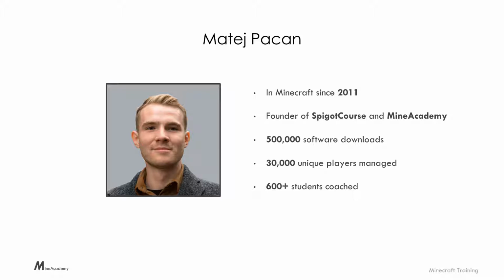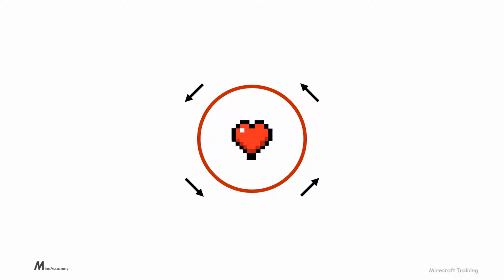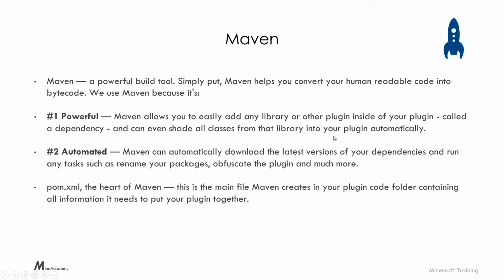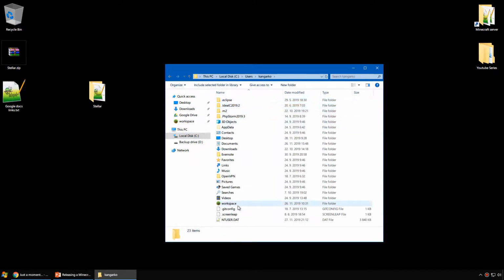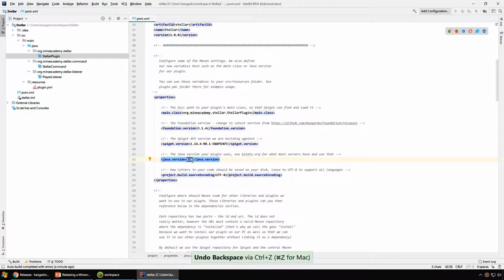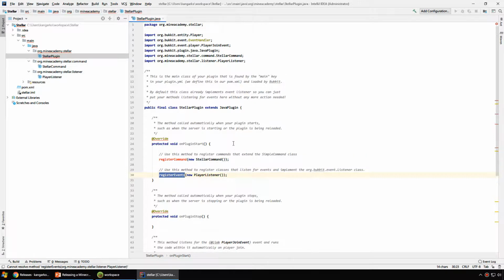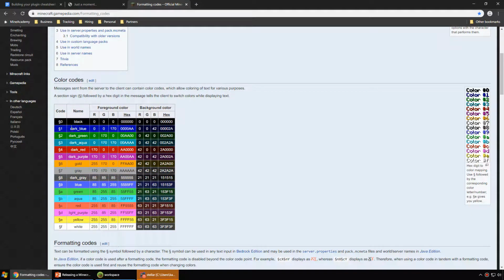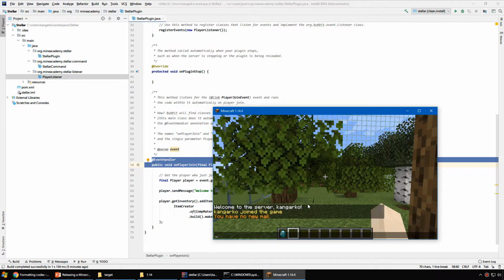Ep3: Releasing a Complete Minecraft Plugin (The Best Way)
In this episode we will release a fully-functional Minecraft plugin that gives a custom item to the player upon joining and sends him a greeting message.

NB: To fully understand the content of this video you need to complete the previous videos in this series as well as have a basic understanding of the Java programming language.

If you need to learn Java, visit mineacademy.org to learn more about Java Masterclass, a complete Java course without any previous experience needed.